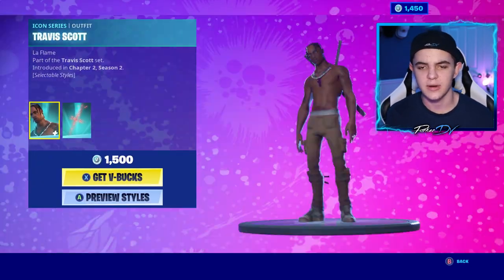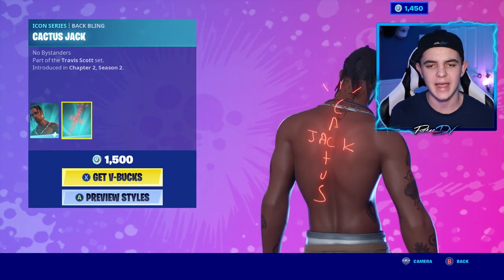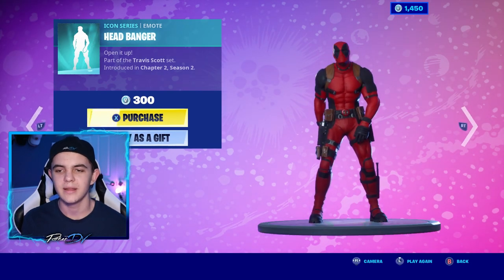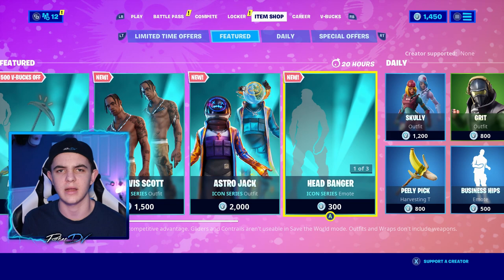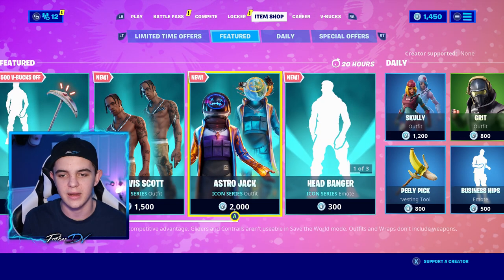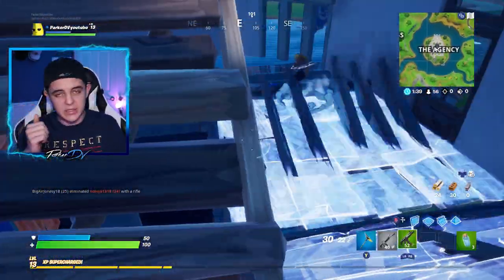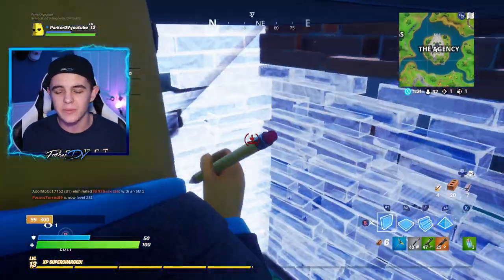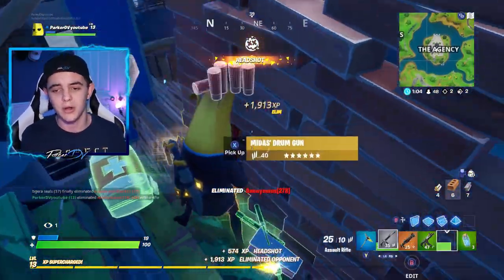The *OG* Map RETURNS! (Travis Scott)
- ParkerDV

fortnite trick
fortnite update
fortnite new patch
season 2
fortnite new item
season 2 patch notes
fortnite season 2
educational commentary
travis scott fortnite
travis scott skin gameplay
fortnite old map